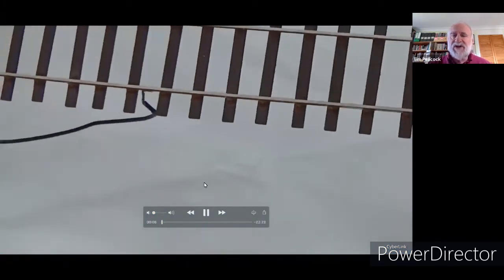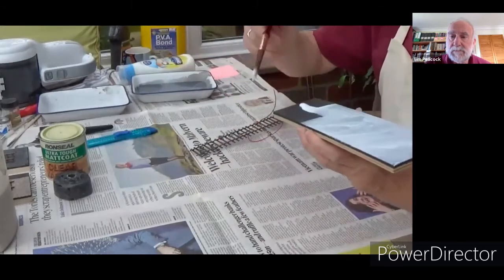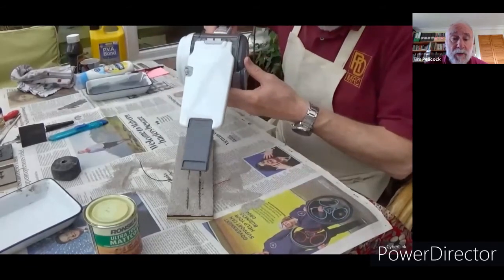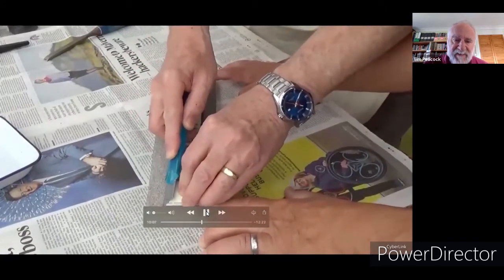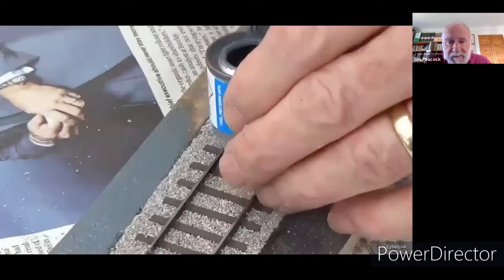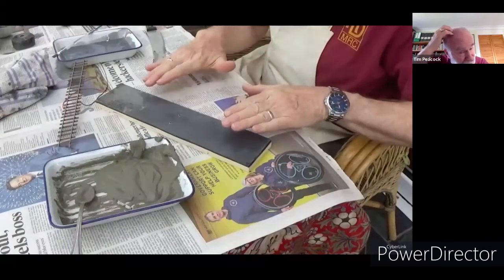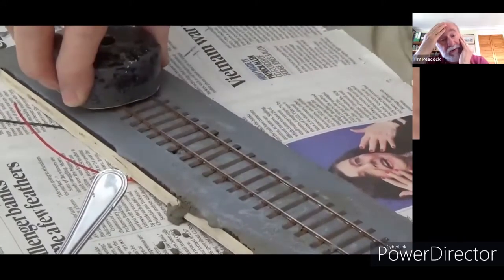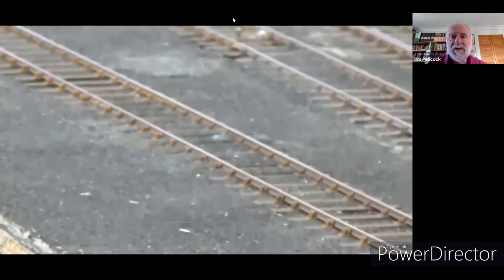Track Laying & Ballasting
This is a 30 minute tutorial detailing techniques for track laying and ballasting, that was presented by Tim Peacock at Virtual Railex 2021